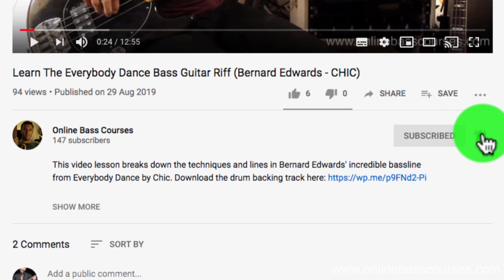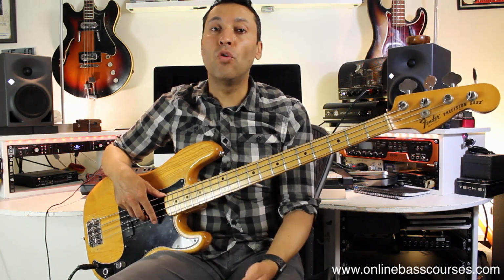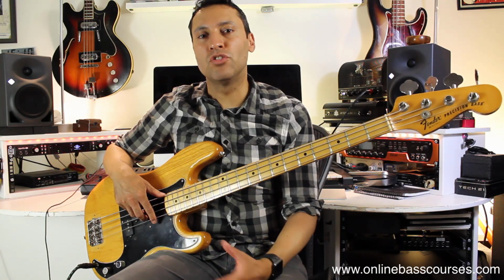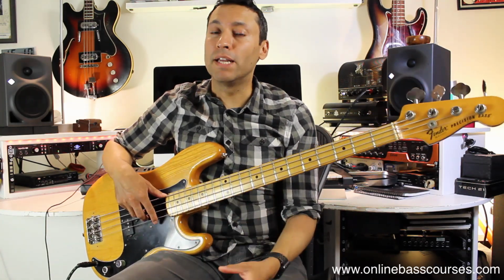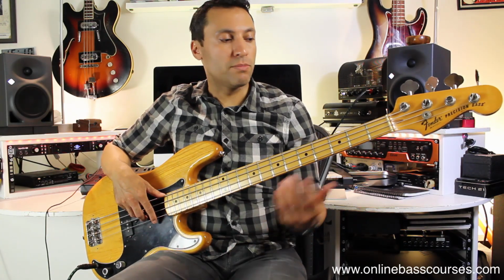Pro Tips To Make Your Own Basslines Up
Learn to make your own basslines up starting from a very simple line. In this lesson, I teach you how to use rhythm, melody and harmony to create and improvise music on your bass guitar.

🖥 Join the lovely low-end brothers and sisters in the Online Bass Courses Facebook group

** If you want me to play bass on a track for you, I run a remote bass recording service I've recorded thousands of tracks online for hundreds of happy clients over the last 10 years.**